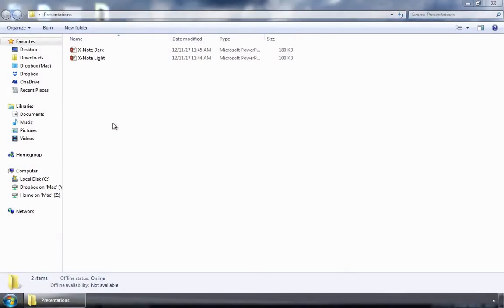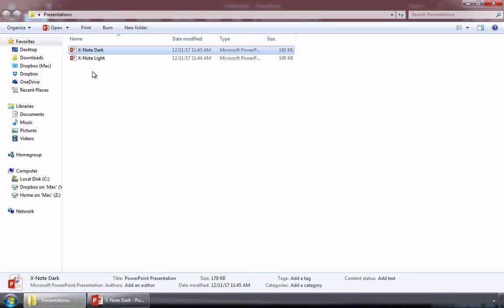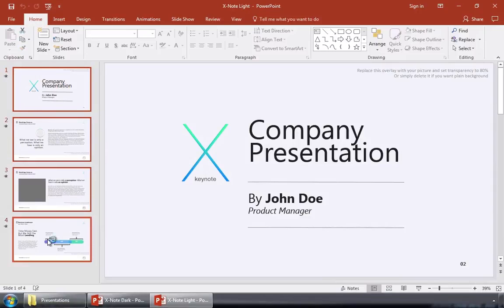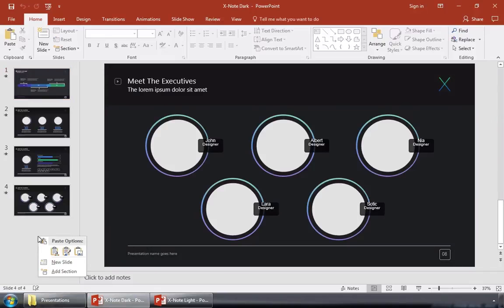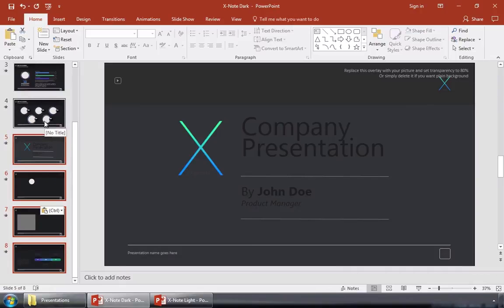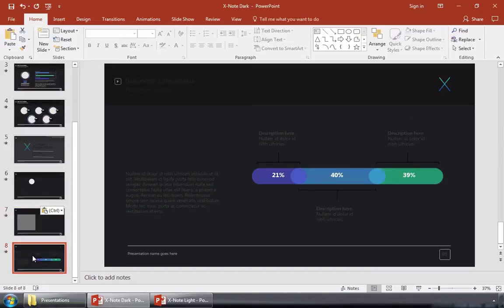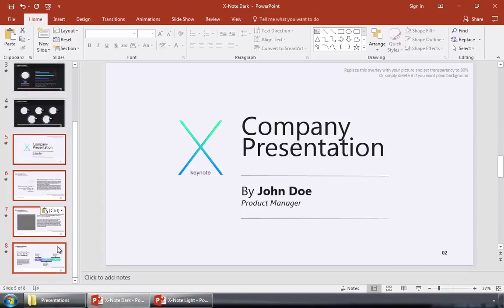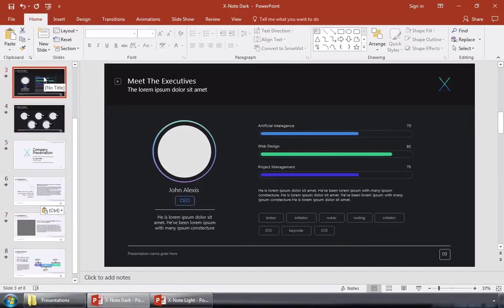How to Combine PowerPoint Presentation Files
Learn how to combine PowerPoint presentation files in 60 seconds.